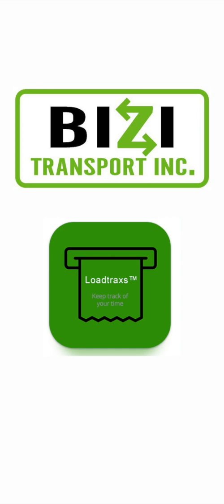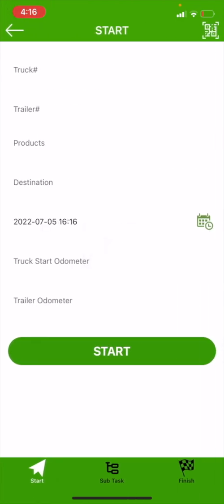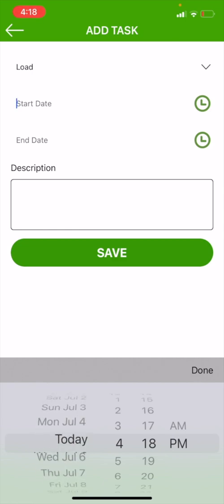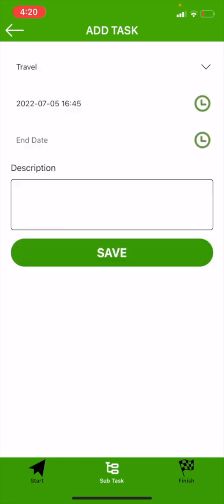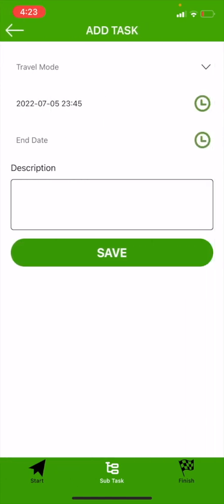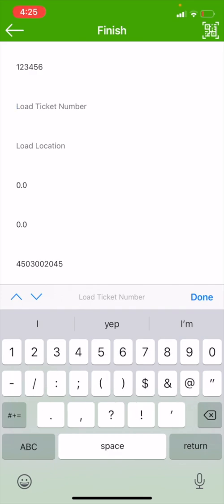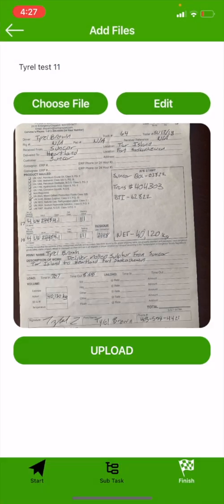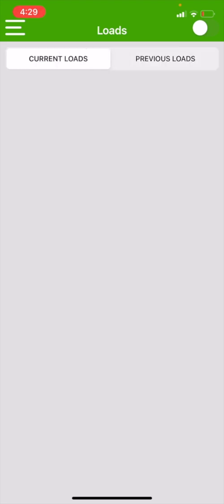LoadTraxs App Completion Video (English)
A step by step guide on how to use the LoadTraxs App